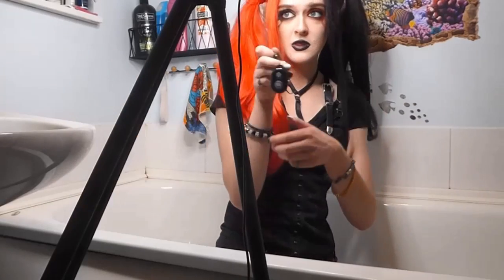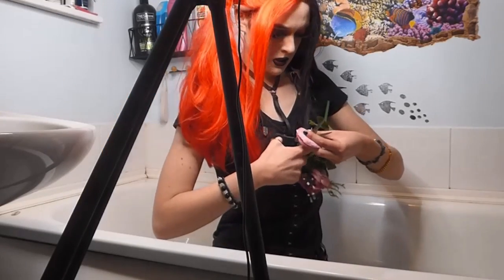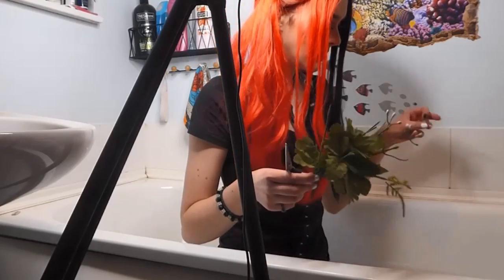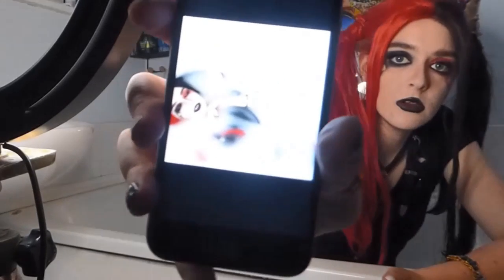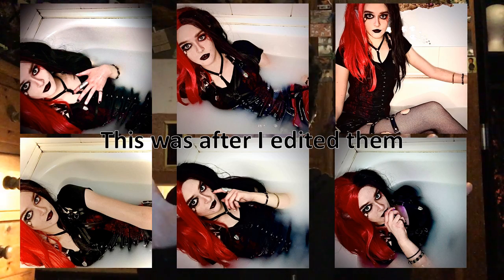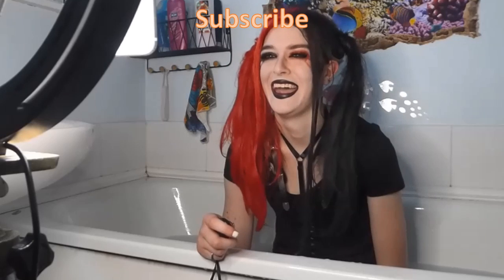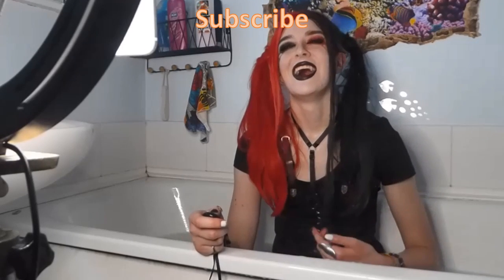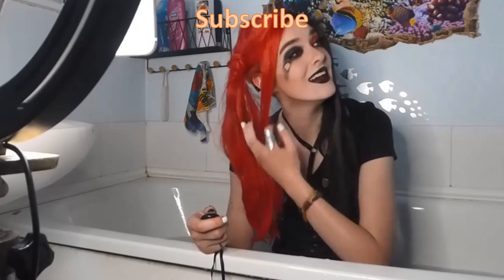I Tried Doing a Milk Bath Photo Shoot (Harley Quinn)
This is NOT a "how to" video. I don't know what I'm doing, and I'm not a professional photographer. But I did have fun doing this and I think the photos turned out quite good.